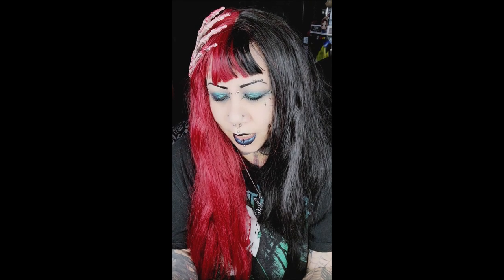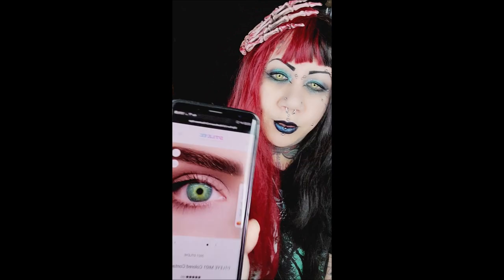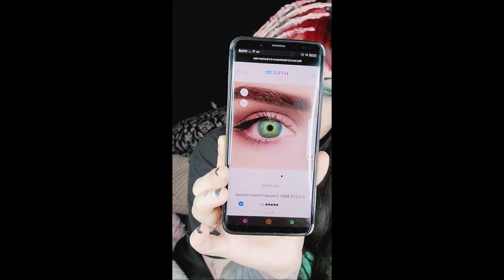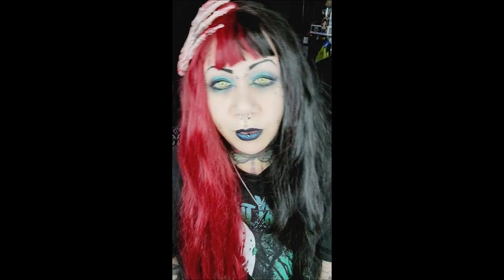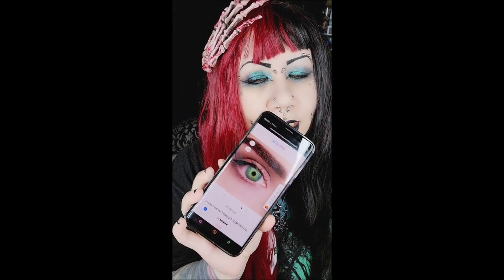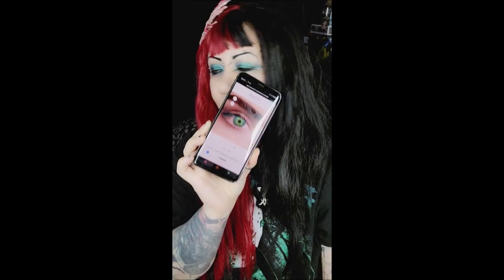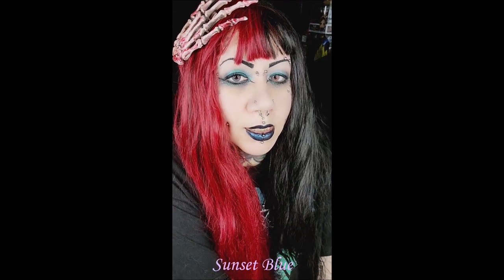DTLEye review 2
A much better review, with faster shipping and better lenses than last time!